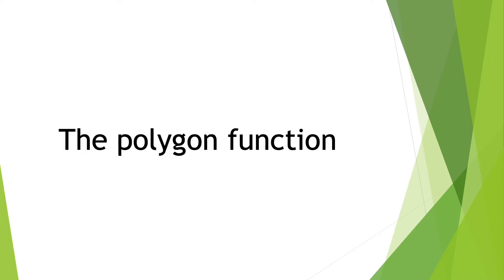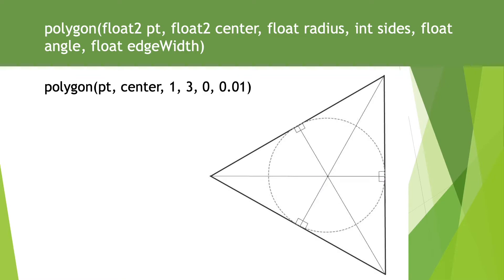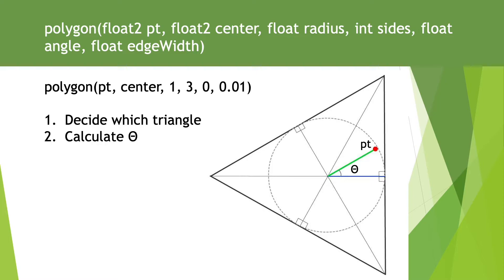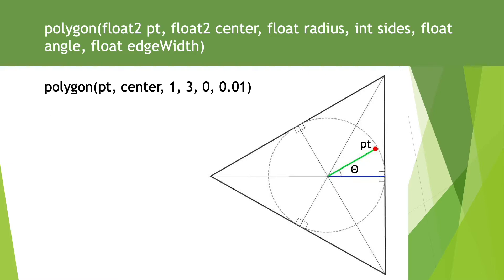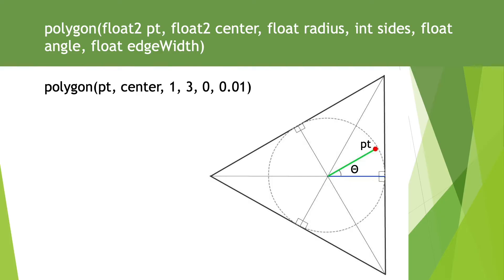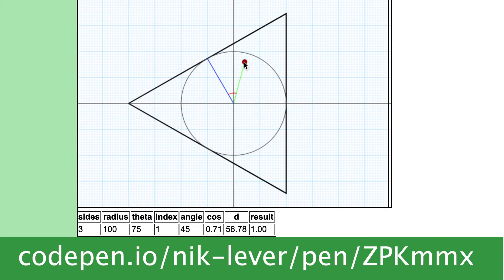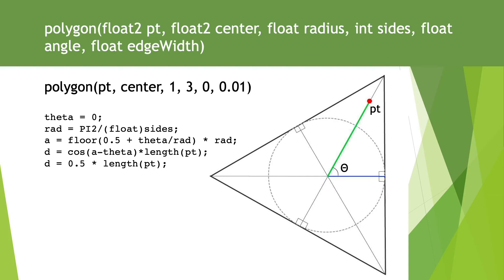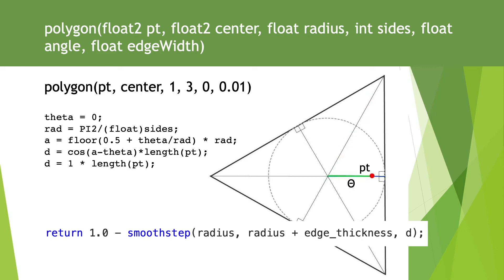The Polygon Function: GLSL, HLSL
The polygon function appears in my GLSL, Unity Shaders and Unity ComputeShaders courses.